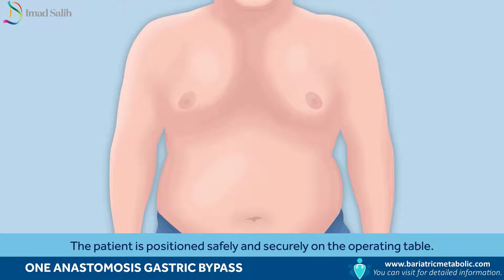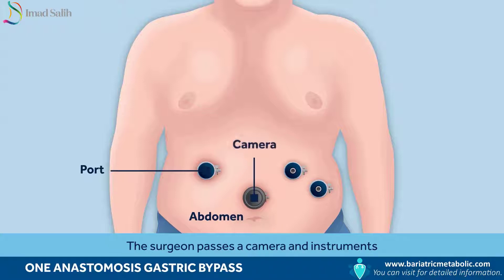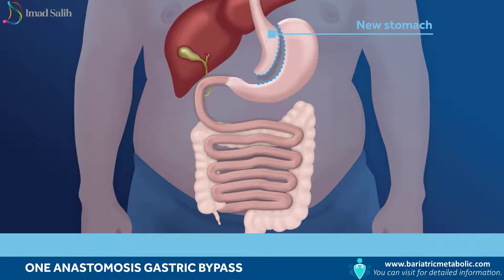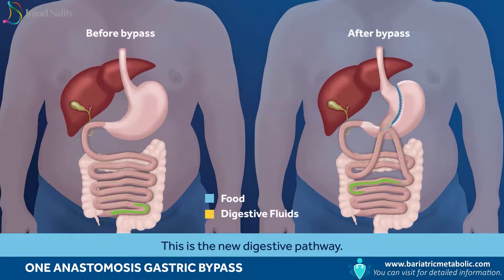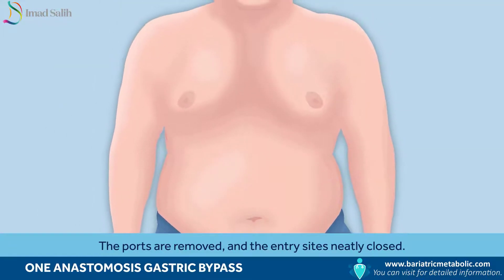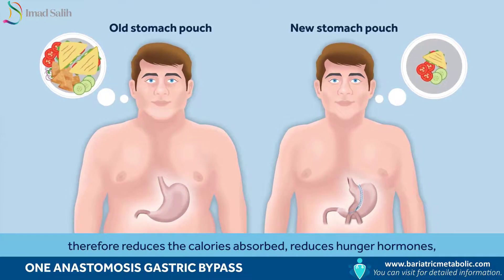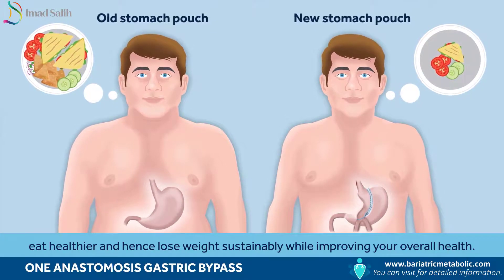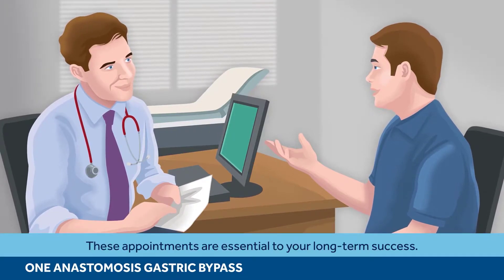One Anastomosis Gastric Bypass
OpDrImadSalih talks about One Anastomosis Gastric Bypass animation.